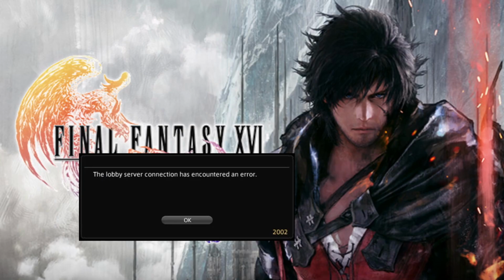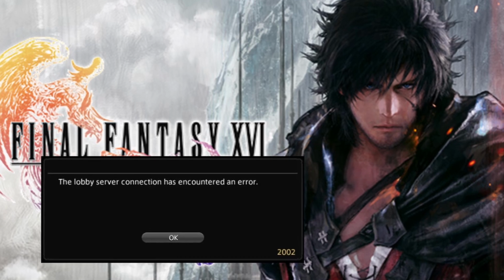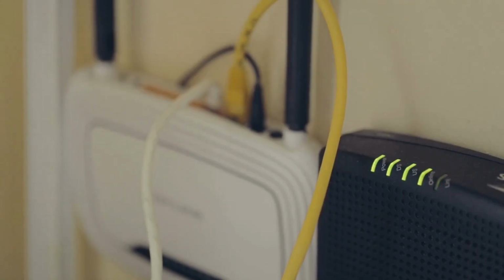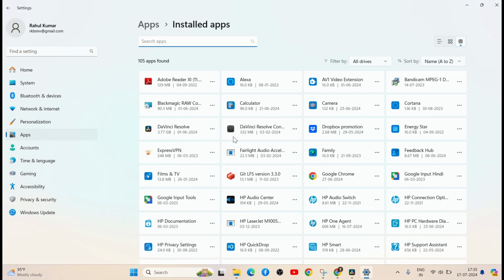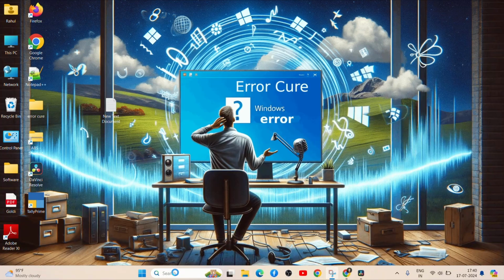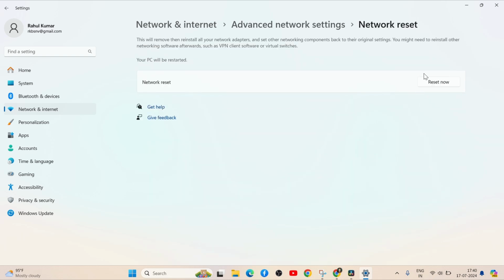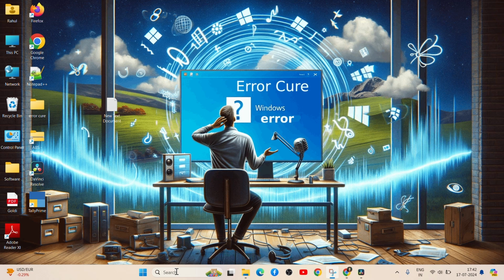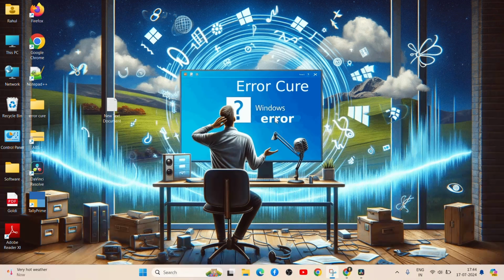How to fix FFXiv error 2002 | FF14 lobby server connection error 2002